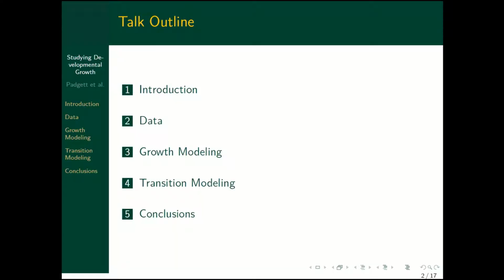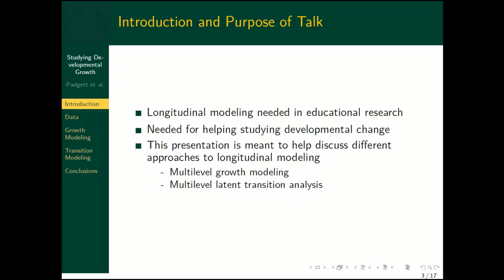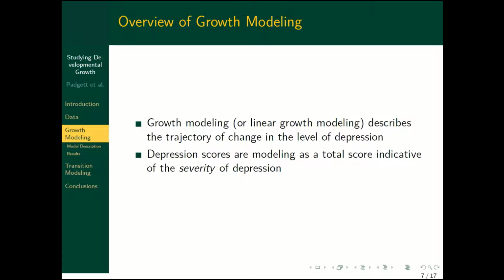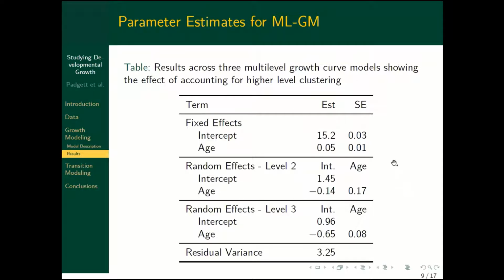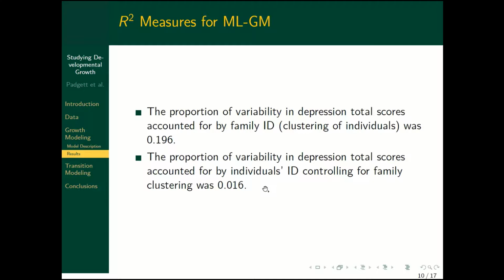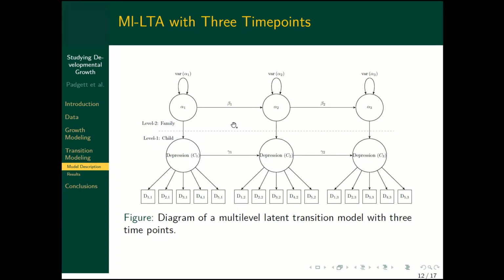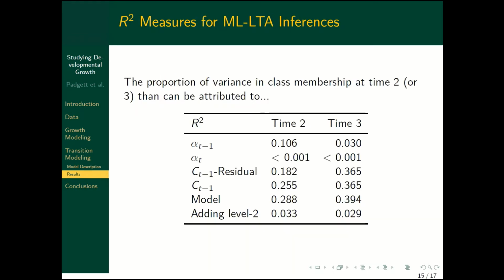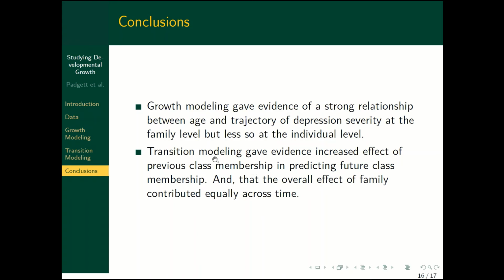Studying developmental growth with multilevel models for linear and categorical change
Methods for longitudinal modeling help gain insight into developmental processes. However, different modeling approaches allow for unique perspectives on developmental processes. We explored the development of depression using (1) multilevel growth modeling (ML-GM) and (2) multilevel latent transition analysis (ML-LTA) which conceptualize change over time differently. ML-GM focuses on individual trajectories while ML-LTA identifies transitions through stages of depression. We used a subset of the public-use dataset, National Longitudinal Survey Youth (’97), for didactic use. Our talk and paper will focus on describing what inferences can be drawn using these different conceptual approaches.